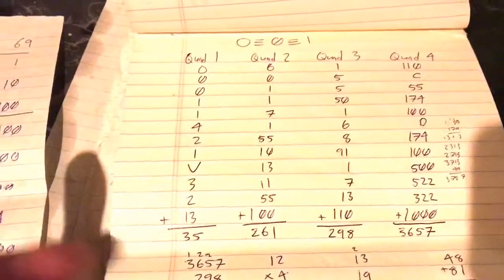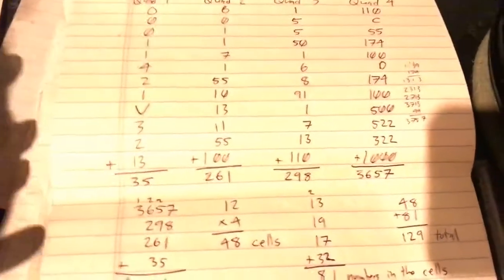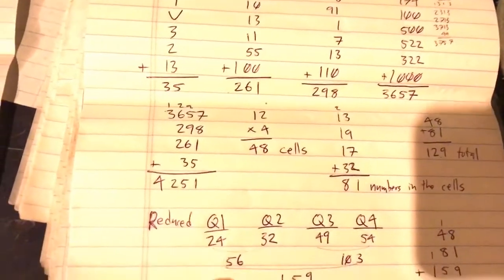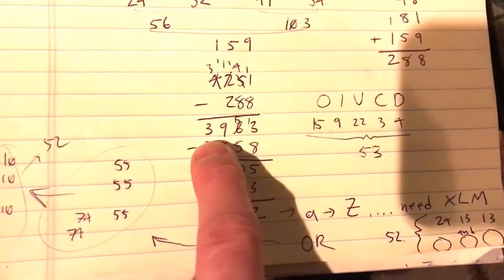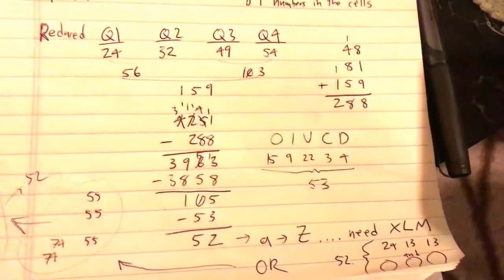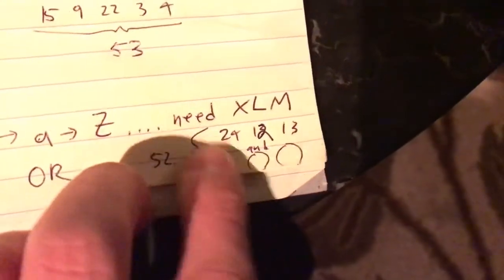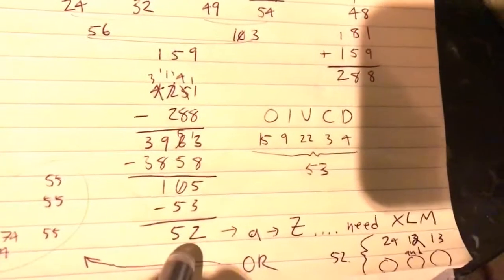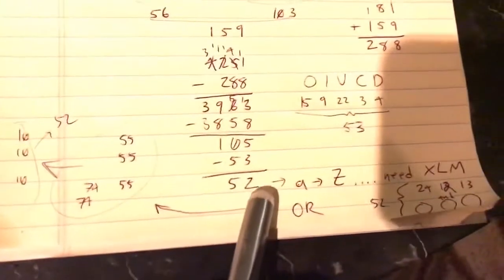new swastika math on the reckoner prove me wrong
do the math please

i made a mistake but the next video is my correction
Q1 is 26 not 24 and at the end its not looking for 52 but 50

d’oh

perhaps post a video of your findings and reaction to this mathematical coincidence

either im correct or im really gud at finding stuf
live